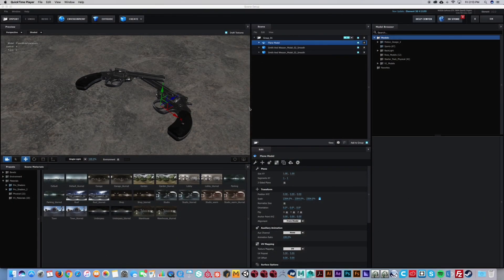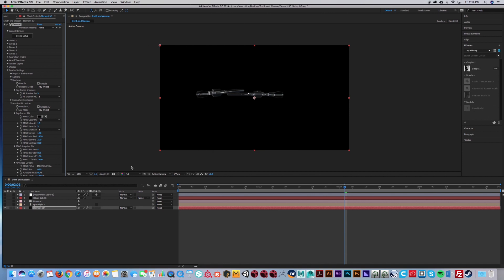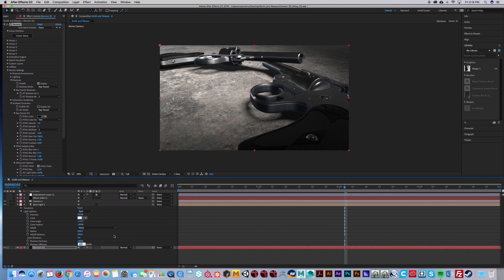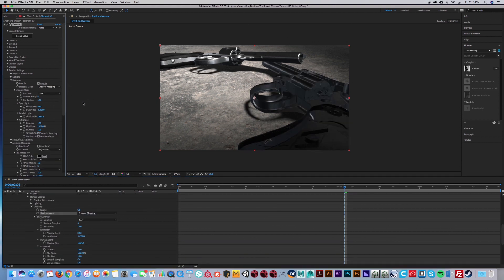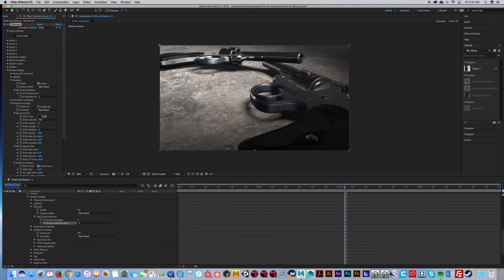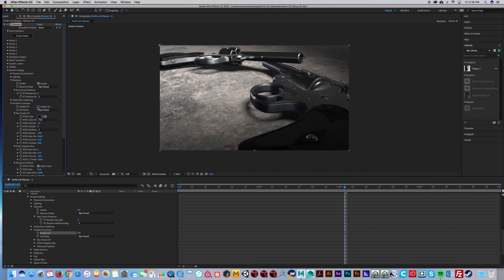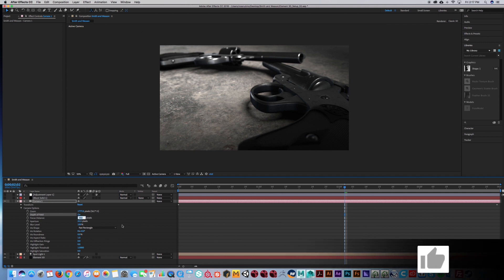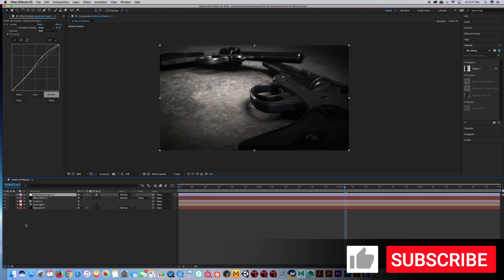Element 3D Realistic Scene Setup Tutorial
Sweet and simple tutorial on the settings you need to hit to create a realistic scene inside Element 3D!